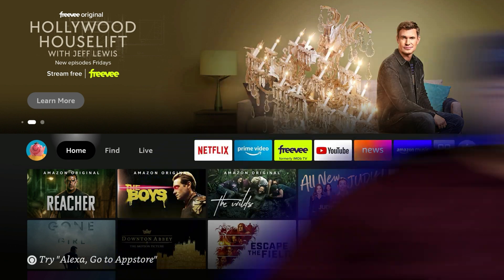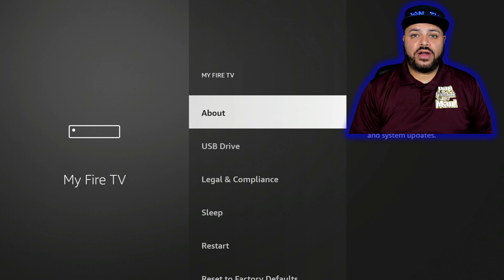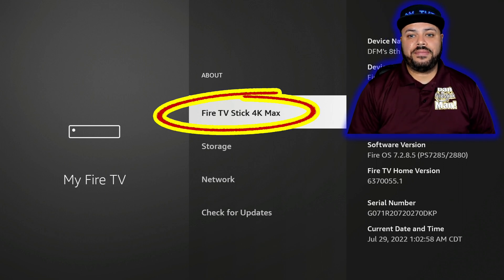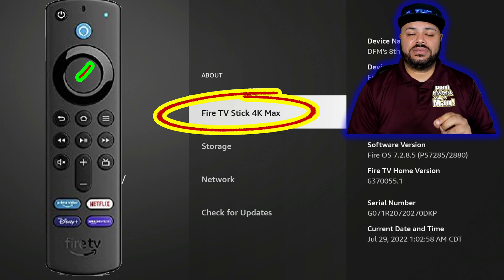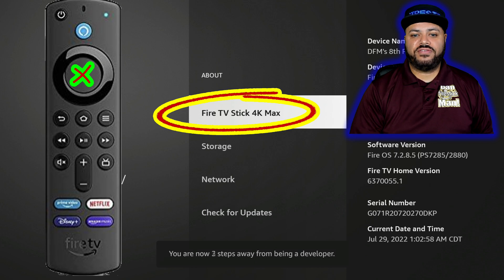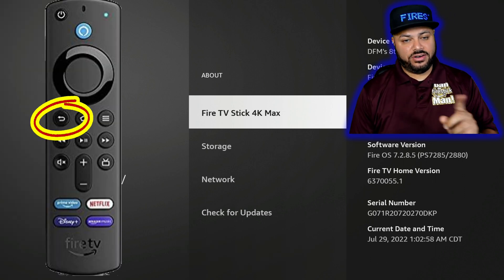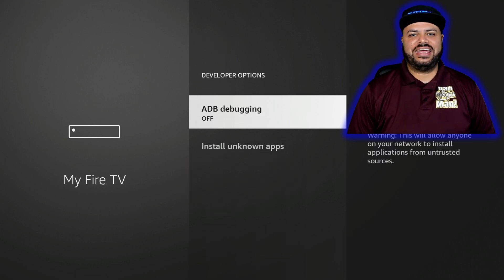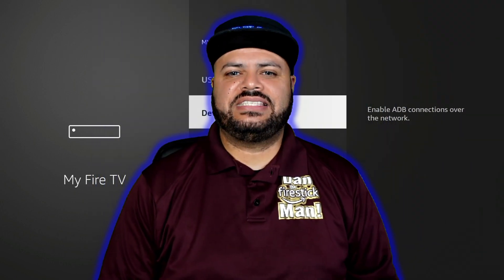RETRIEVING YOUR FIRESTICKS DEVELOPER OPTIONS!! DFMTV QUICK TIPS!! 2022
How to recover your Fire TV/Firesticks ''Developer Options" removed/hidden by the new software update.

WANT MORE DETAIL INFO ON BOTH RETRIEVING DEVELOPER OPTIONS AND DOING A SOFTWARE UPDATE ON YOUR FIRESTICK: